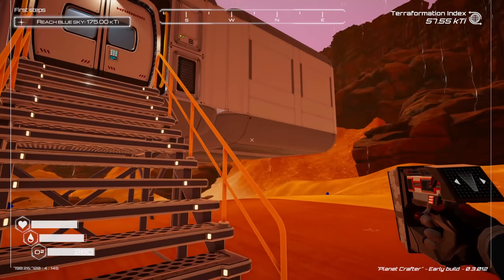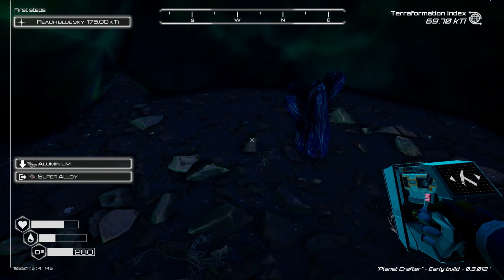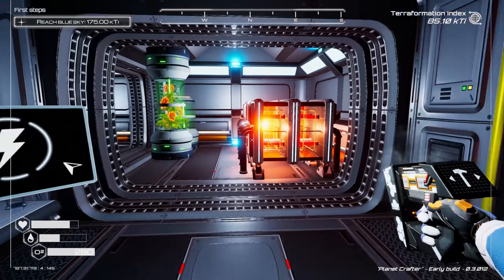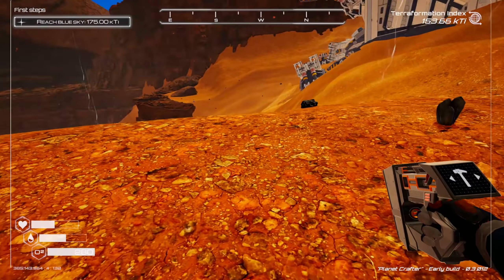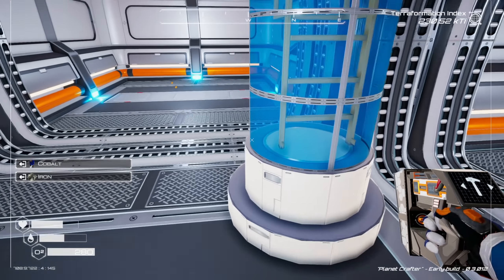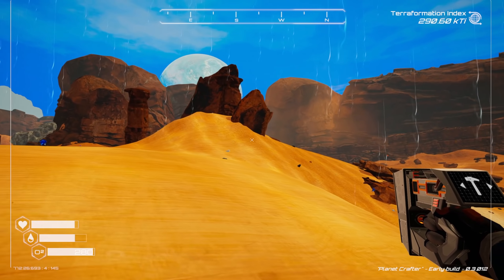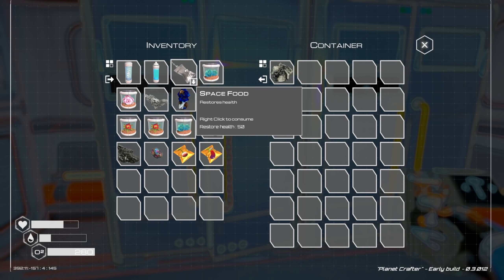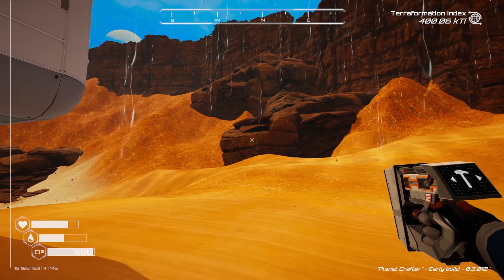Starting The UNDERWATER Base?! The Planet Crafter UPDATE [E3]